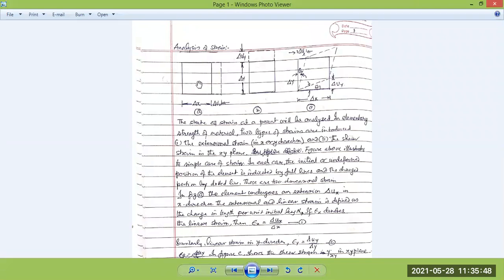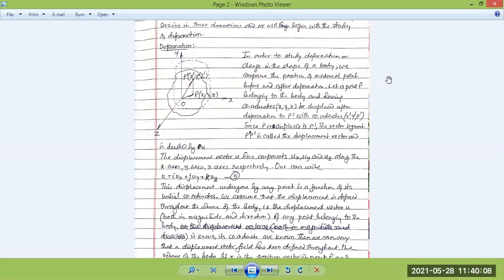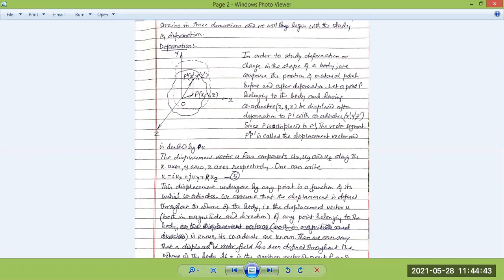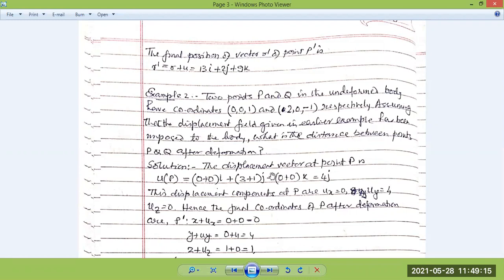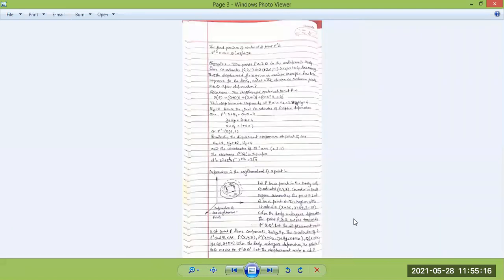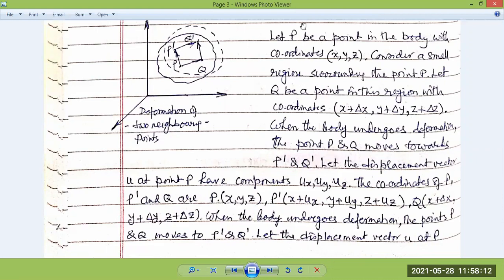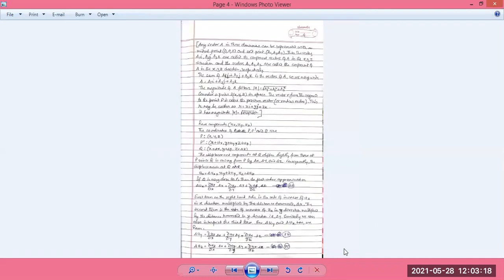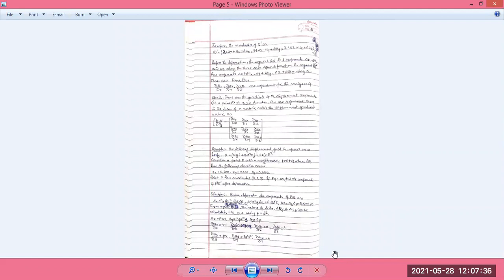SUDEB BAGCHI-LECTURE ON SOLID MECHANICS ON 28.5.2021